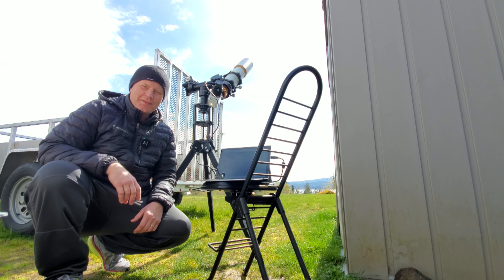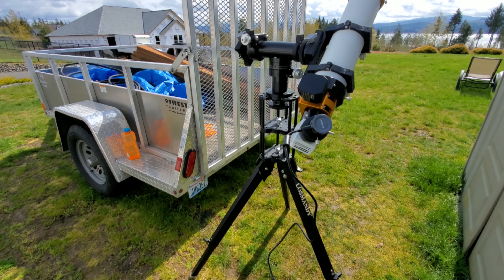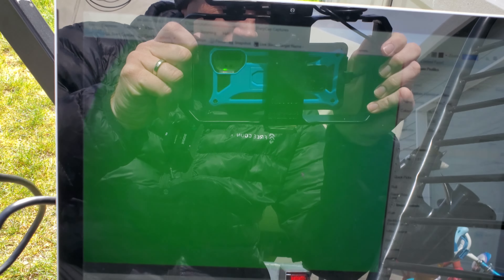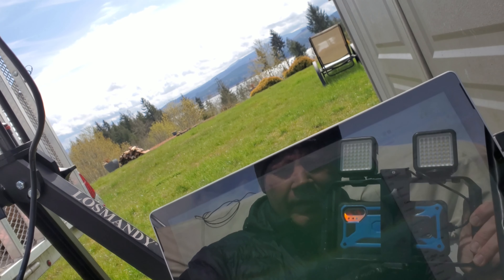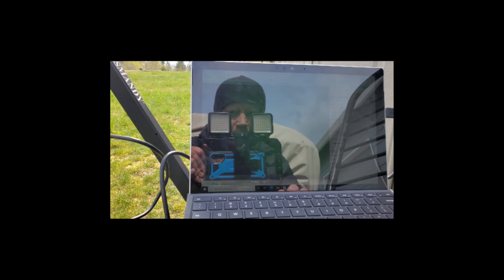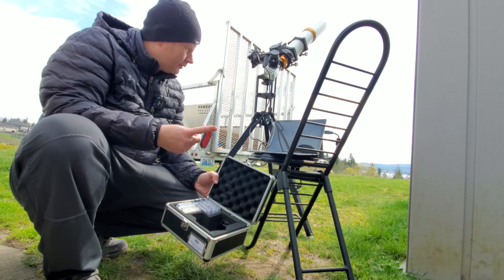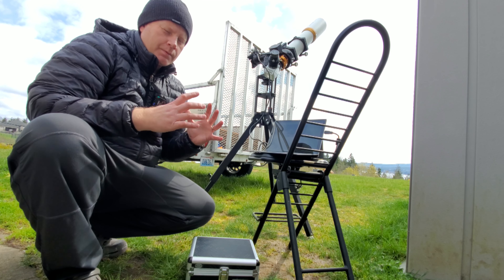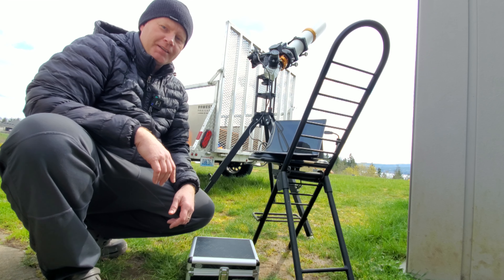Huge Sunspot Group with 4" APO Telescope - Baader Herschel Wedge / Prism Mini Review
In this video we are checking out an awesome sunspot group on 4/21/22 as well as a quick review of the Baader Herschel Wedge / Prism.